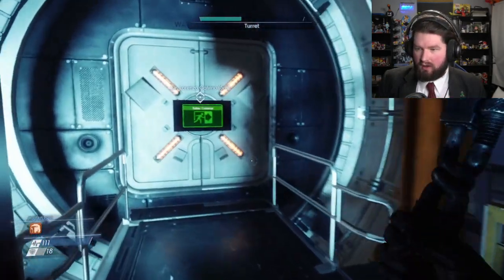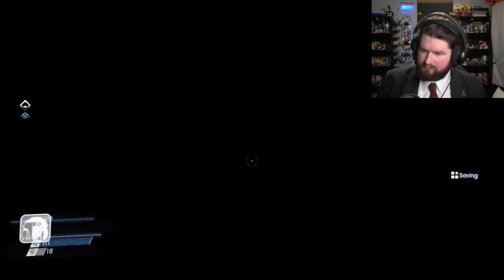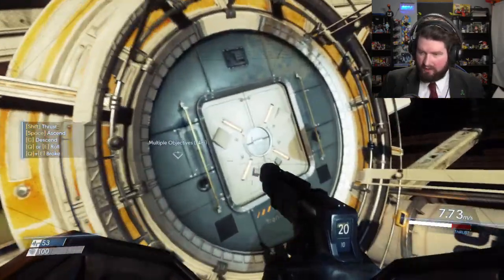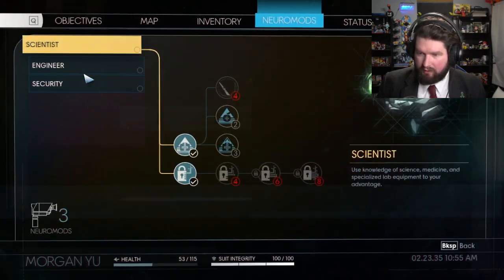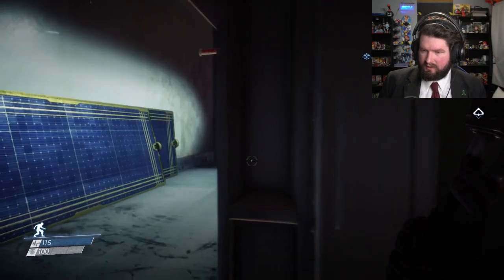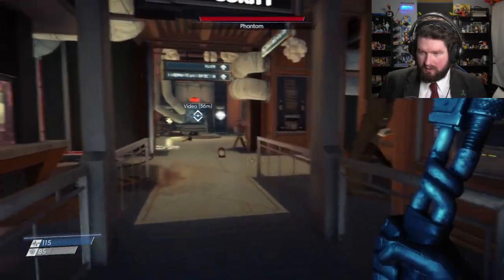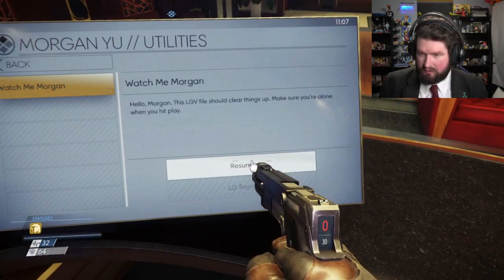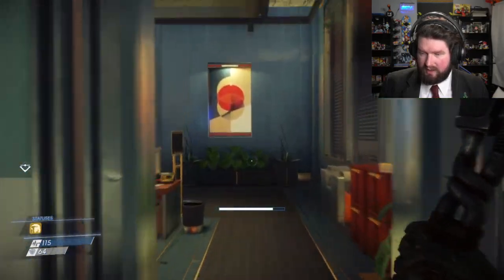EXTRAVEHICULAR ACTIVITY - Prey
We now have the ability to exit the
space station and find things and
travel around the outside.